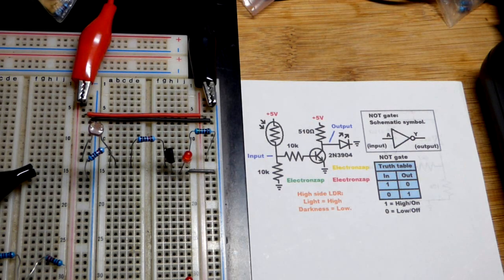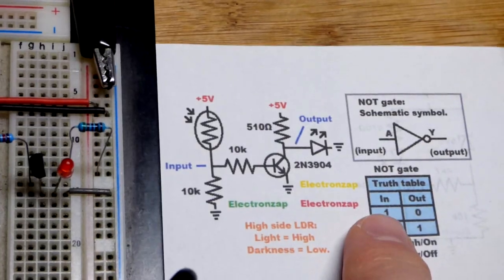NPN BJT based NOT Logic Gate demo circuit using 2N3904 Bipolar Junction Transistor